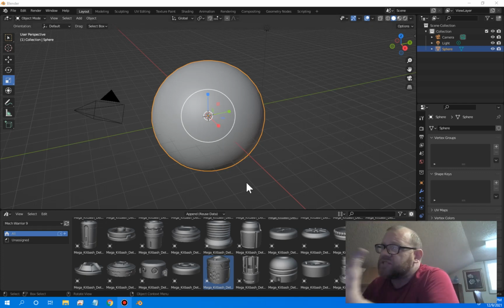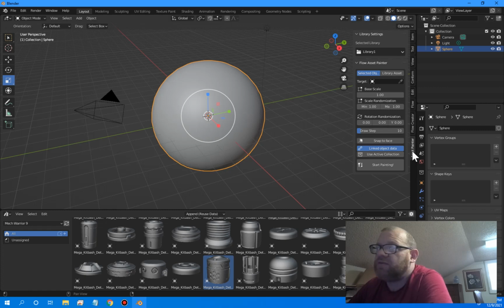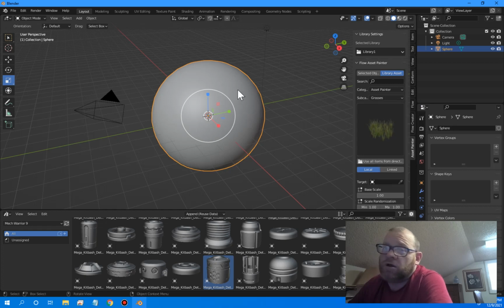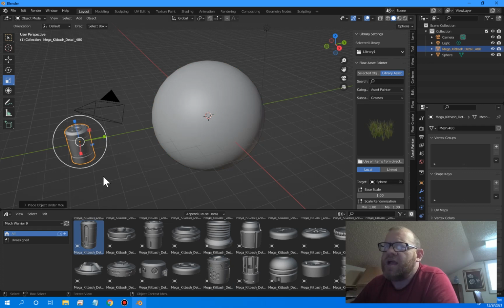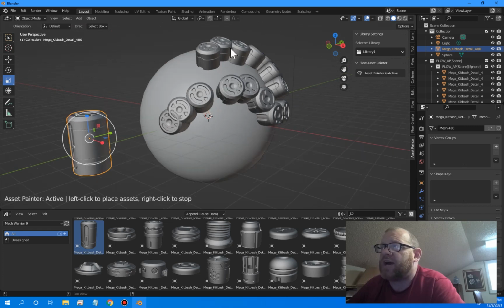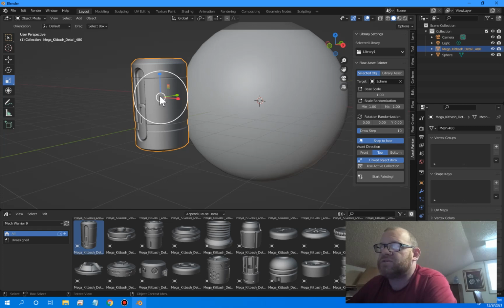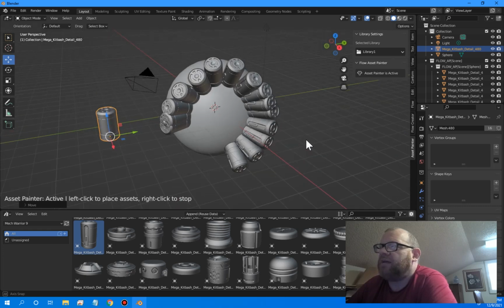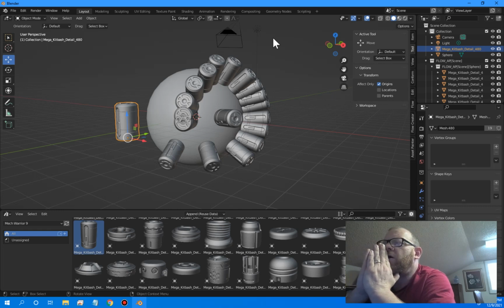Blender 3.0 - How are You Storing Your Assets? Also, a Great Add-On for Your New Asset Browser.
Just sharing my thoughts on the importance of storing assets in Blender's Asset Browser. Have you thought about how much time you want to spend? Also, an asset painter addon that will knock your socks off, Flow 2.5! Hope you get something out of this. :)